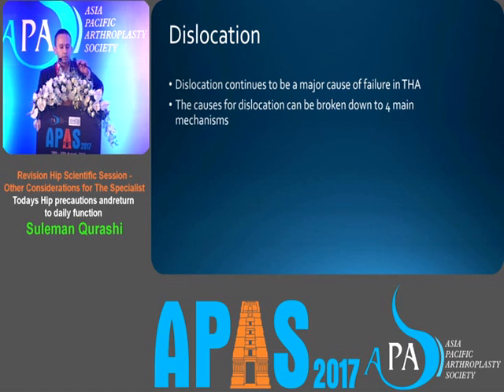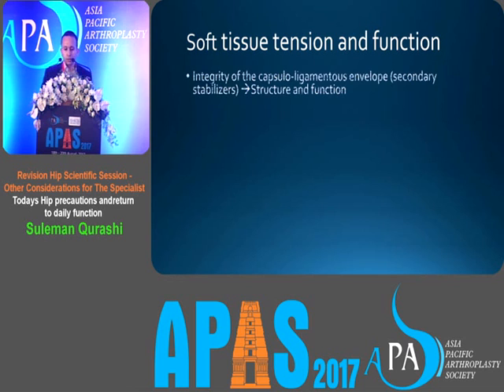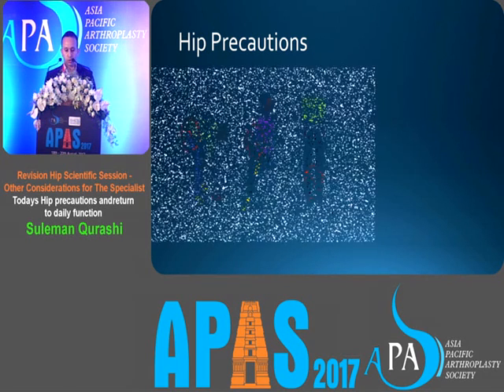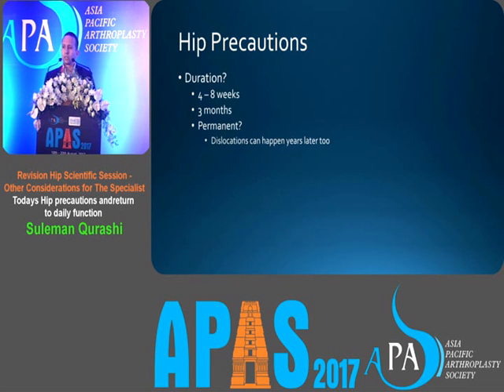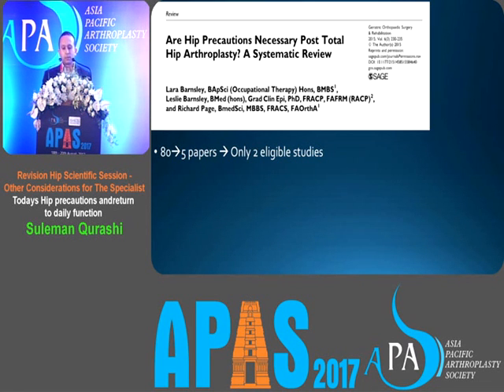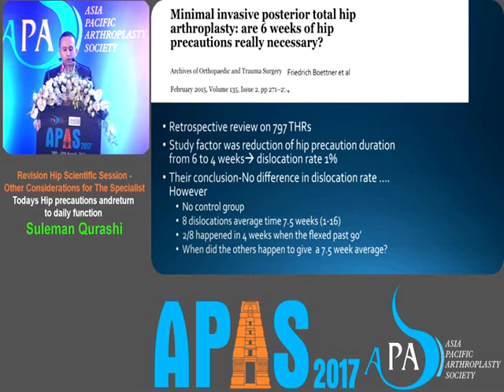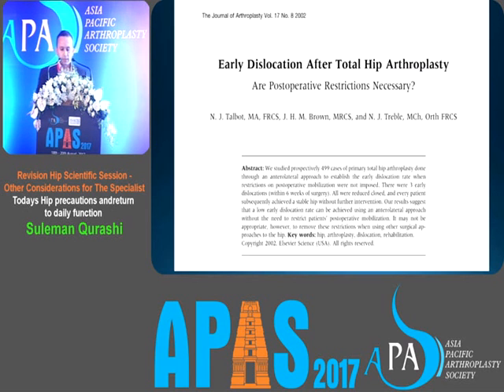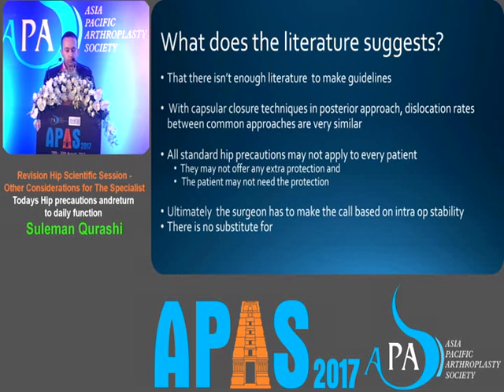APAS 2017 DAY 3 88 - OrthoTV